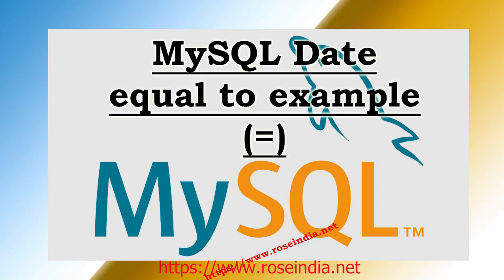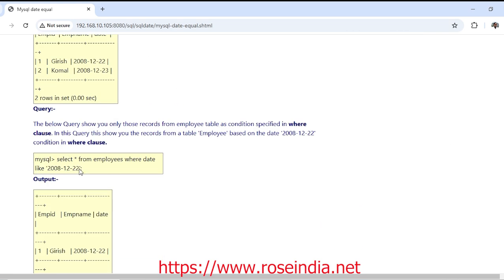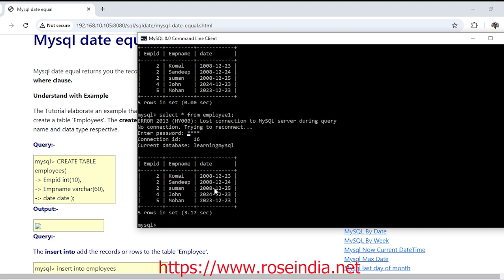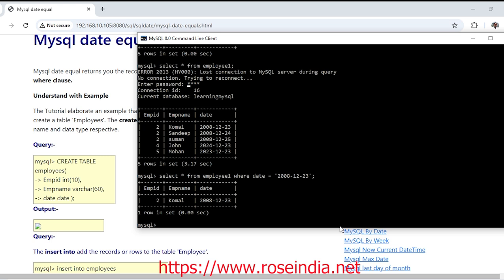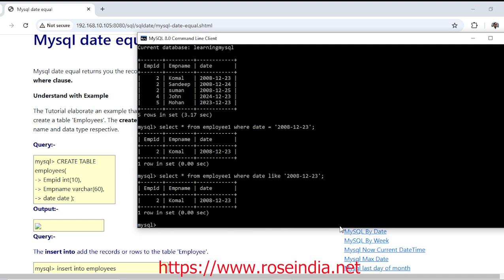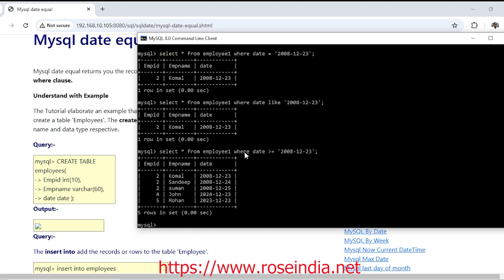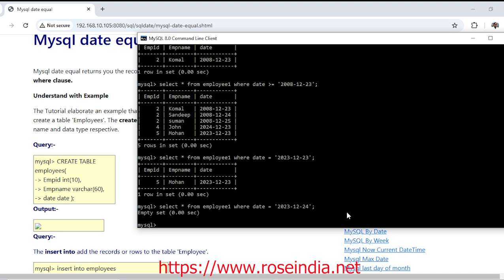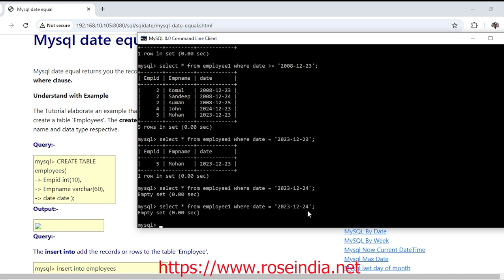MySQL date equal to operator - Match date with equal to operator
In this tutorial we are going to use the equal to = operator to match date column in databse.